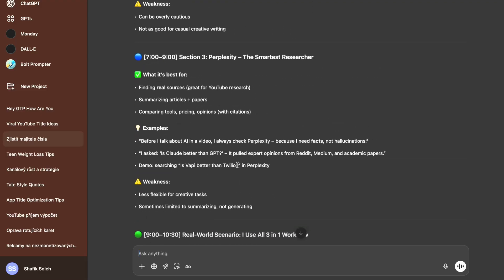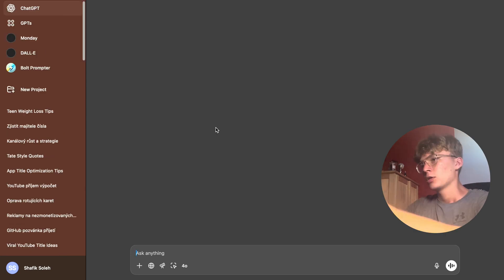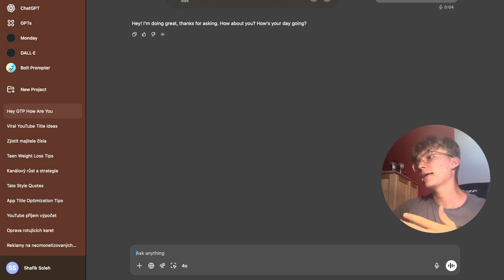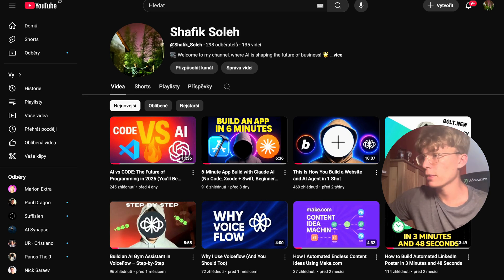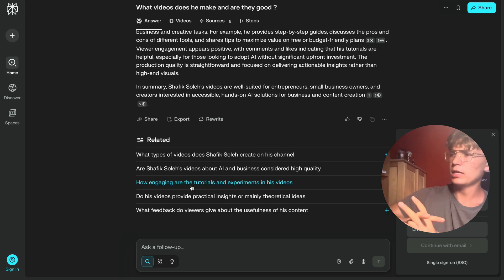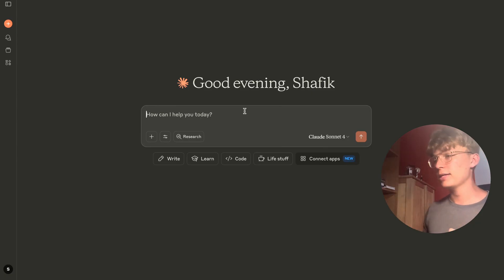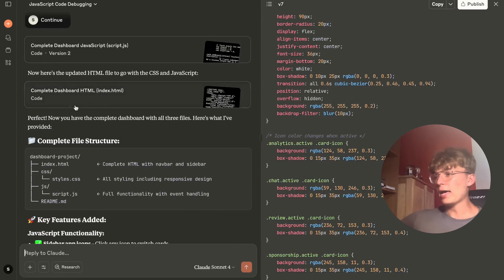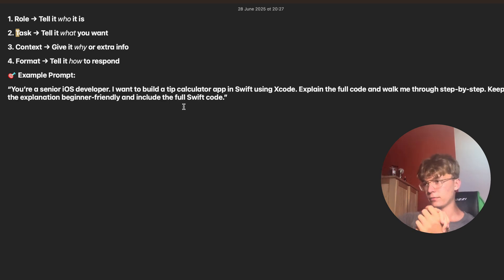Best AI in 2025? Claude vs GPT vs Perplexity (Full Breakdown)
🧠 ChatGPT vs Perplexity vs Claude AI – Full Breakdown
In this video, I compare the three most powerful AI tools available right now: ChatGPT, Perplexity, and Claude. I’ll show you how each one works, what they’re best at, and which one YOU should be using depending on your goals.

Whether you’re doing research, writing code, or crafting the perfect prompt — this video will help you choose the right AI.

📌 Timestamps:
00:00 – Intro & Overview
01:43 – What ChatGPT Does Best
04:20 – Perplexity AI for Research
08:44 – Claude AI for Reasoning & Long Content
10:33 – How to Structure Prompts Like a Pro

📎 Tools Mentioned:
 • ChatGPT (OpenAI)
 • Perplexity.ai
 • Claude AI (Anthropic)